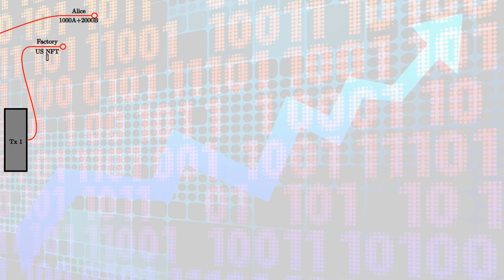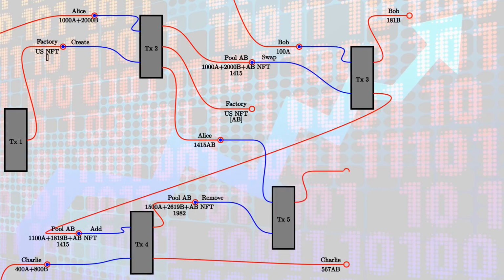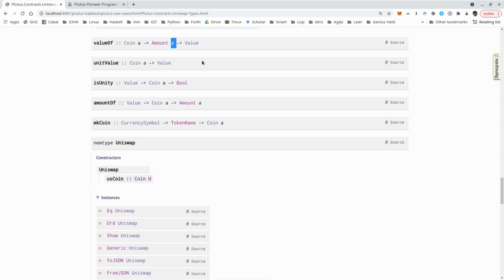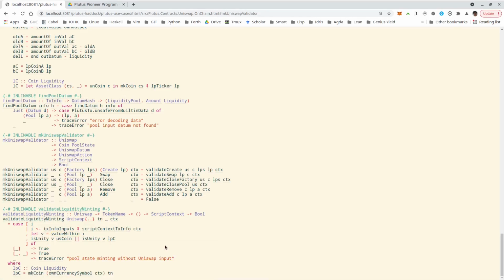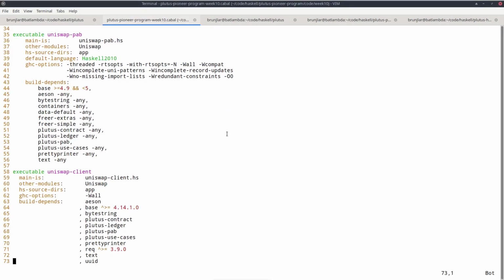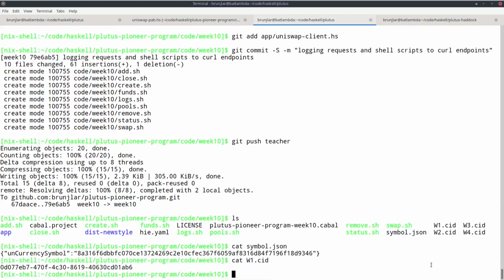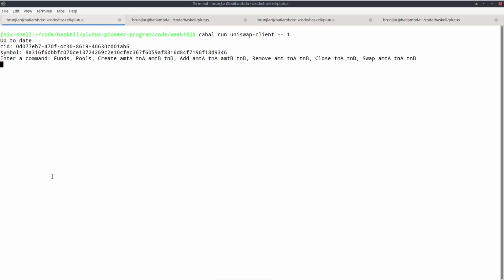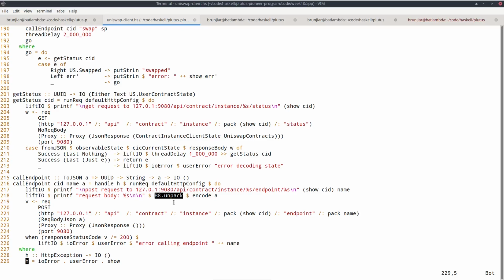Plutus Pioneer Program - Iteration #2 - Lecture #10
00:00:00 Start.
00:00:52 Uniswap in the EUTxO-model.
00:16:23 The Uniswap contract.
00:36:14 Uniswap in the PAB.
00:46:03 A Haskell Frontend.
00:52:58 Demo.
00:57:28 Using curl.